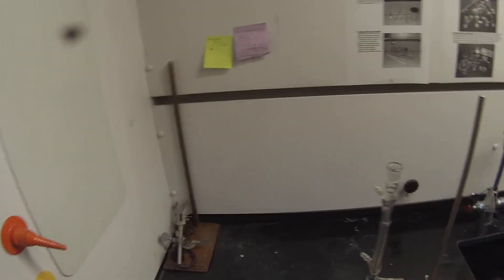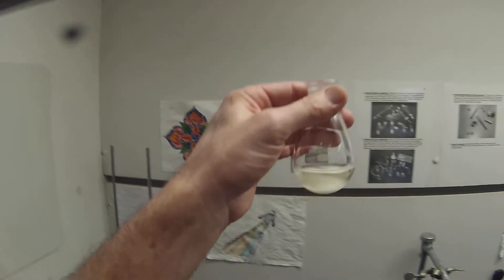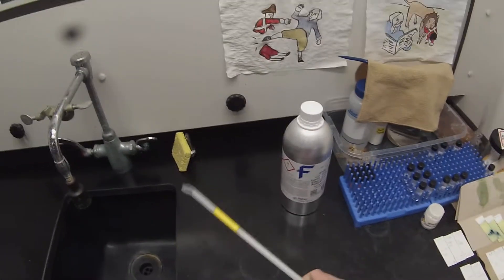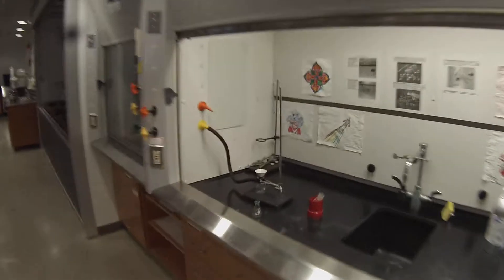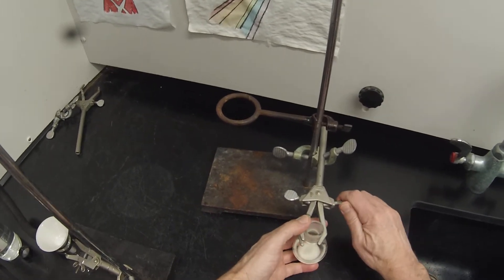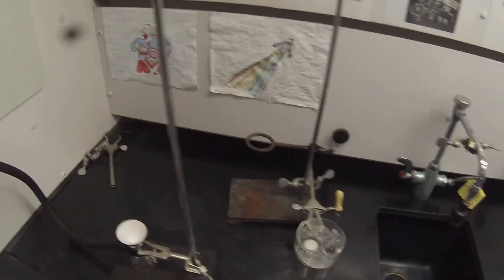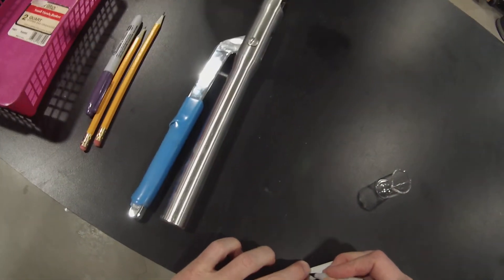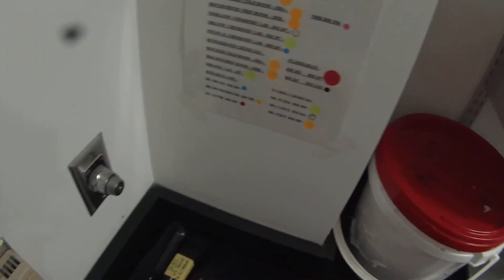Diels Alder product filtration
This video shows the process of filtering and isolating the product of the Diels-Alder reaction.